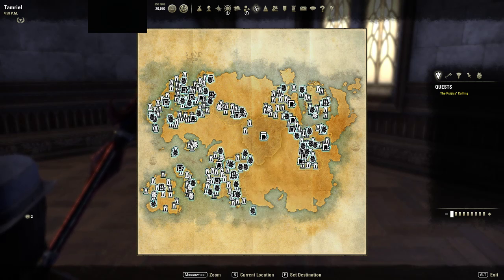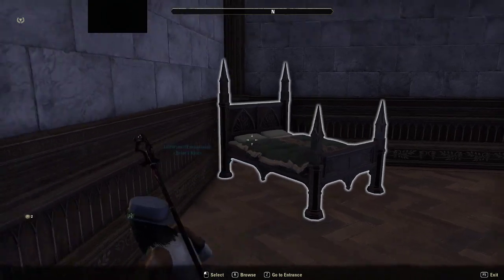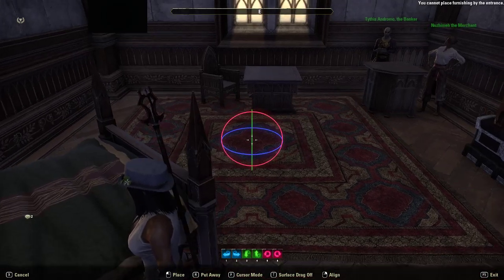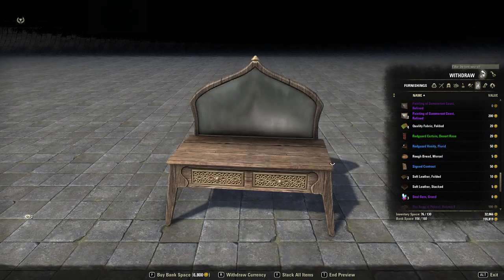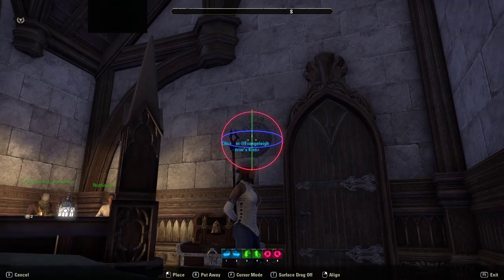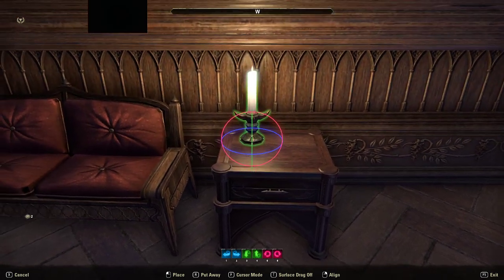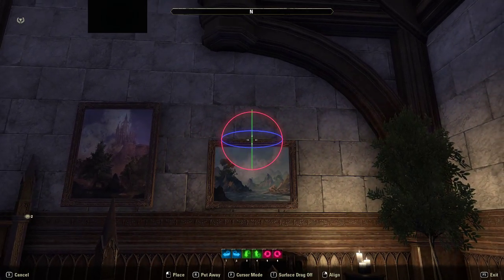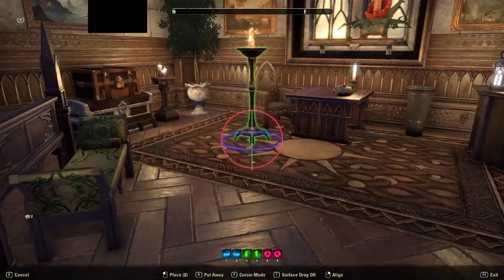Elder Scrolls Online - Decorating Golden Gryphon Garret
Decorating the Inn Room in Alinor, Summerset

My thanks to TheSmelter for the best Ark and Minecraft servers ever!

Playing Cities: Skylines, Minecraft, Banished, Tropico, Sims, Ark, Rimworld, building games of all sorts, and whatever else strikes my fancy.